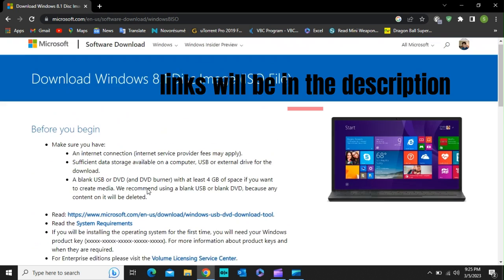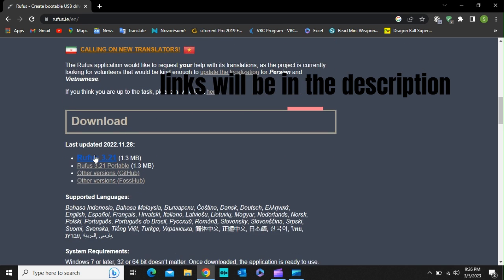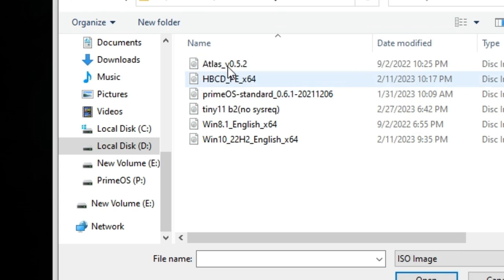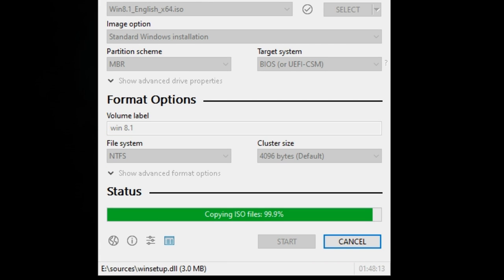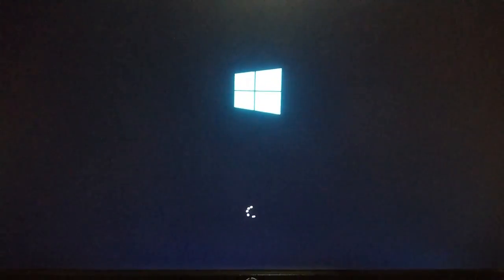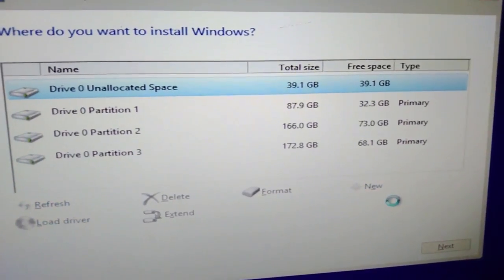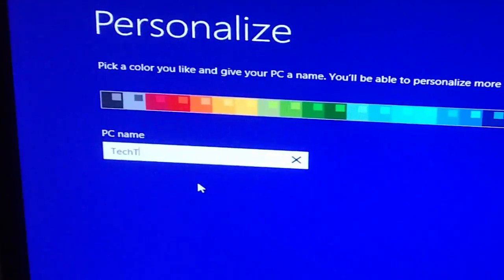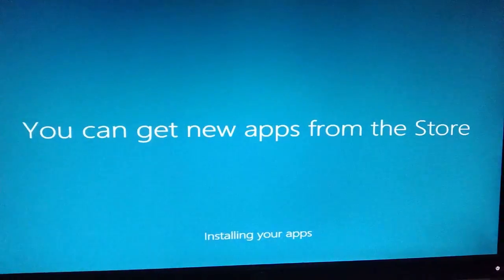2023 Windows 8.1 Installation: Everything You Need to Know!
Looking to install Windows 8.1 in 2023? This step-by-step tutorial will show you how to install Windows 8.1 on your PC or upgrade from an older version of Windows. You'll also learn how to create a bootable USB drive using Rufus to make the installation process even easier.

To get started, download the Windows 8.1 installation media and make sure you have a valid product key. Then, create a bootable USB drive using Rufus by following our simple instructions. Once you have the bootable USB drive ready, you'll be ready to start the installation process.

Our tutorial walks you through every step of the installation process, from booting your computer from the USB drive to configuring your new operating system. We'll also cover how to install drivers and software to ensure your computer is running smoothly.